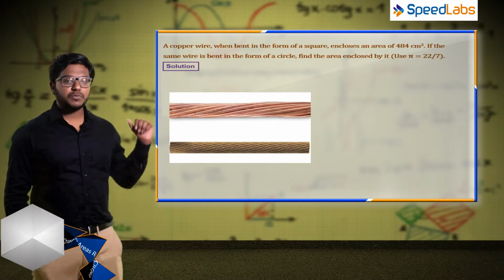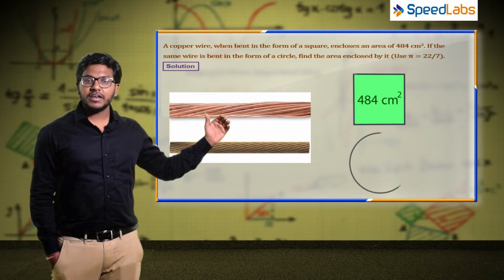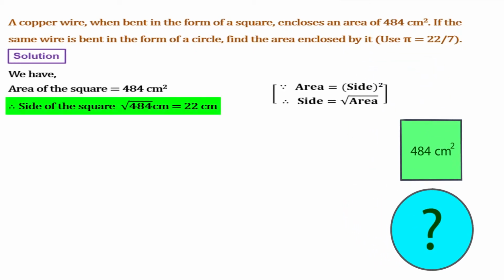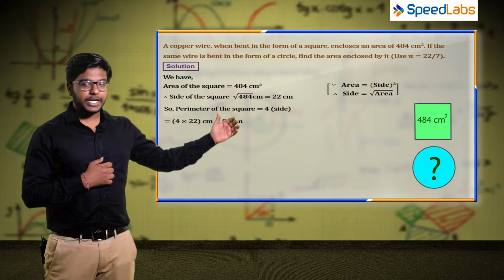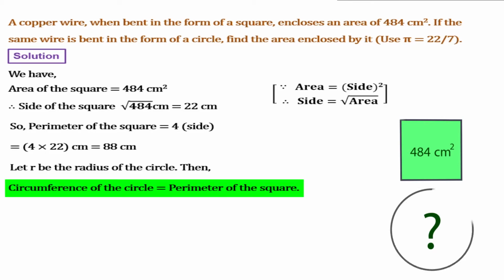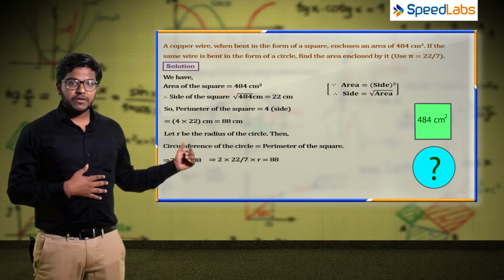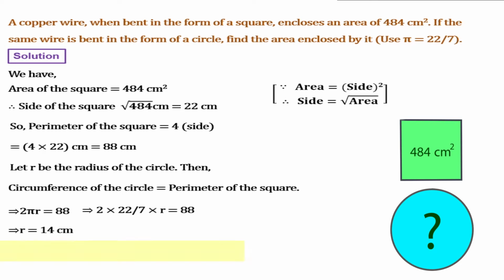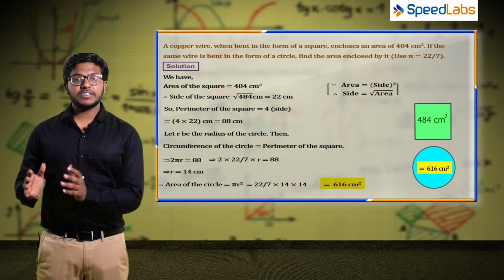NCERT Class 10 Math Chapter 12: Area related to Circles | Circle formed from a Square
A circle is a shape consisting of all the points that are at a common distance from a given point from the centre. That common distance is called the radius of the circle.

If the wire is bent to form a square and then similar wire is used to form circle, then the perimeter of  square would be equal to the circumference of the circle.

Please watch the entire video lecture for a better understanding of this key topic of CBSE Class 12 Math/ NCERT Class Maths. In this video you will learn how to calculate the Area of a Quadrant which is one quarter of a full circle.